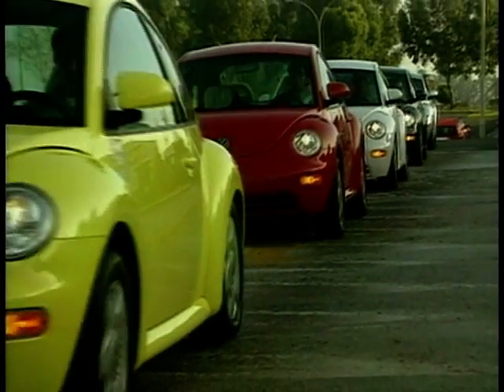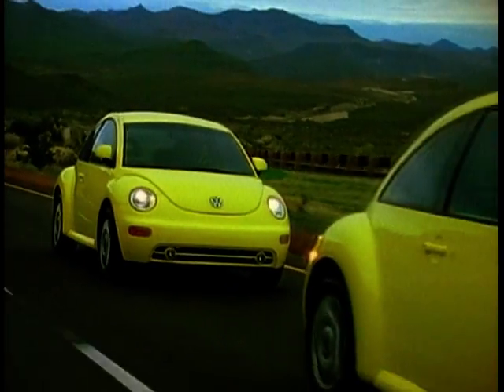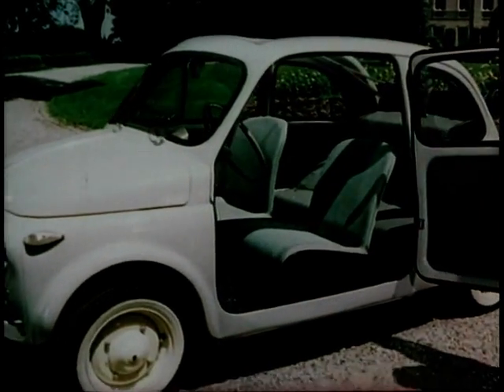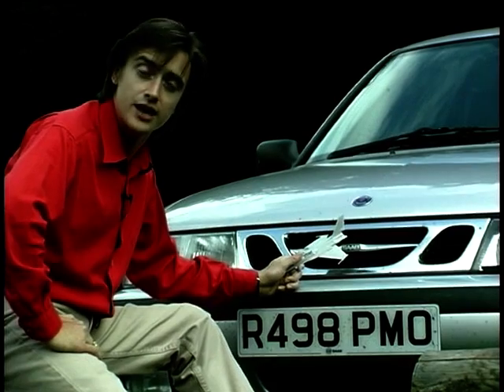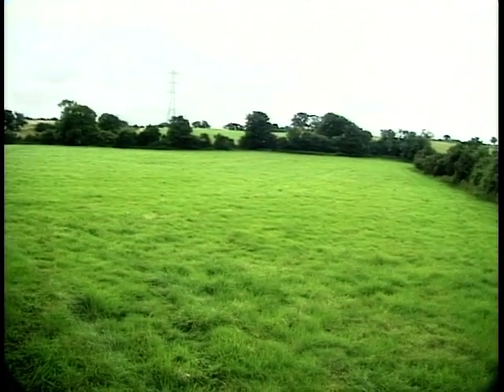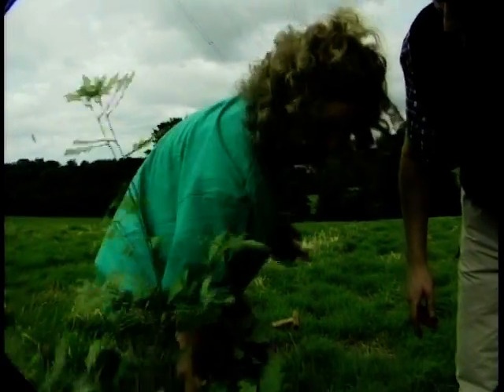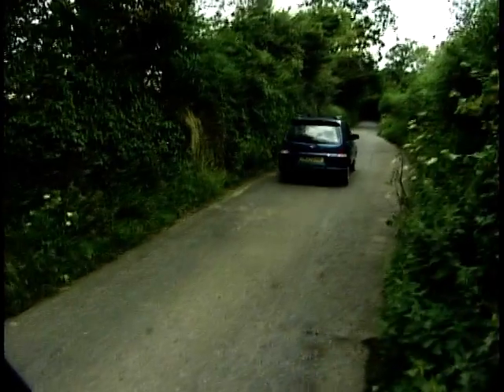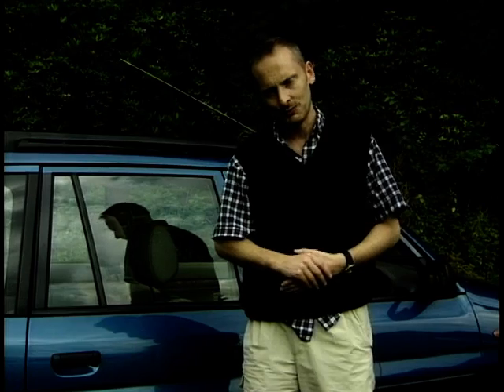Motor Week: Season 2, Ep. 15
In this episode of 'Motor Week', Ginny Buckley reviews the current expanding VW range. Buy a Mazda Demio and save the planet! Find out how the Saab 9-3 satisfies the jet fighter pilot in all of us and Chris Goffey asks if the new Mercedes A Class really is an automotive revolution.